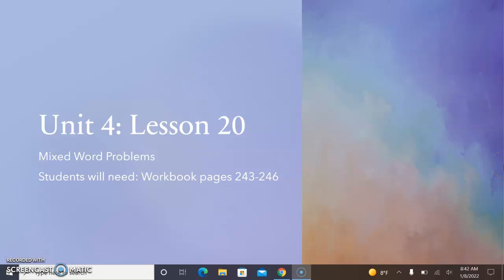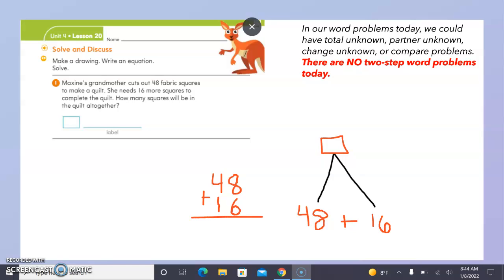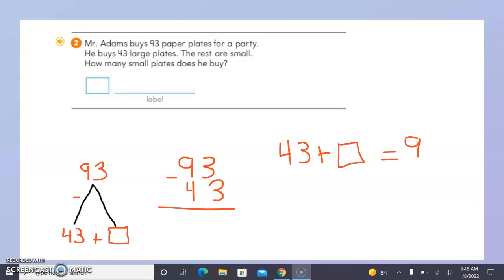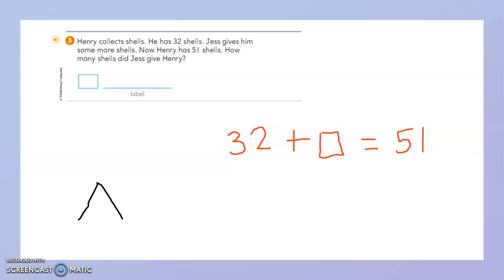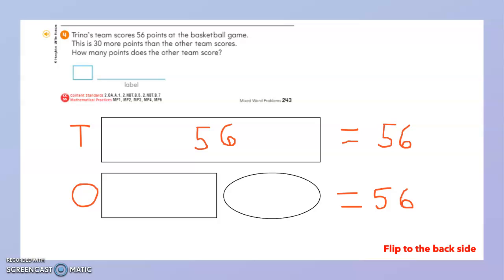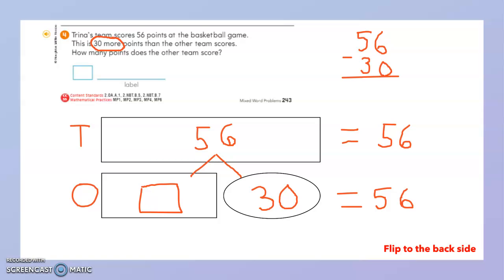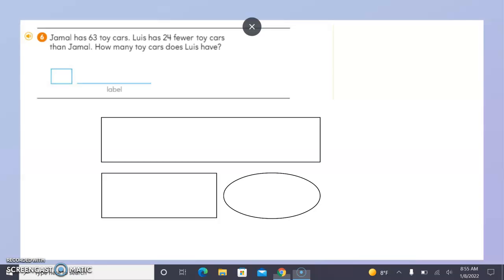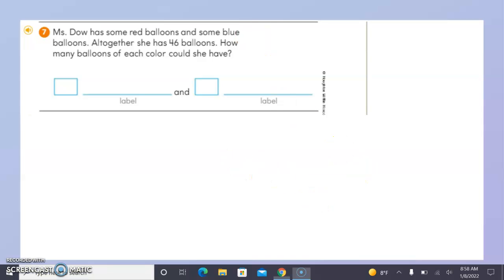Second Grade- Unit 4 Lesson 20 Part 1